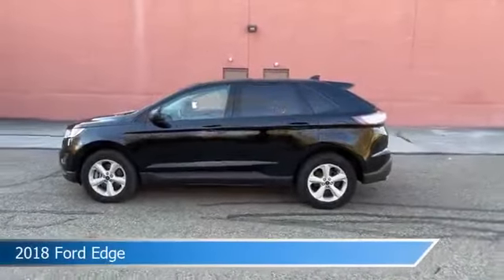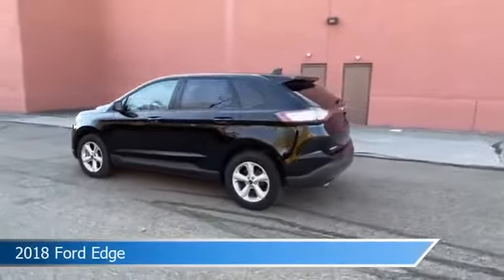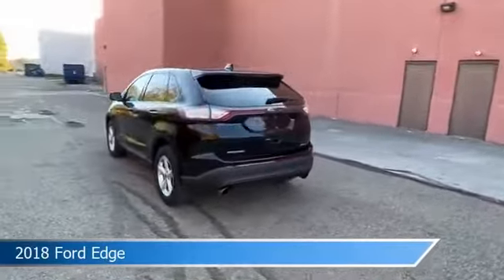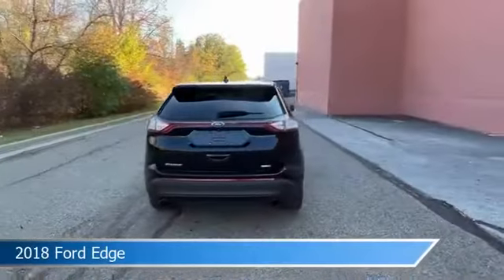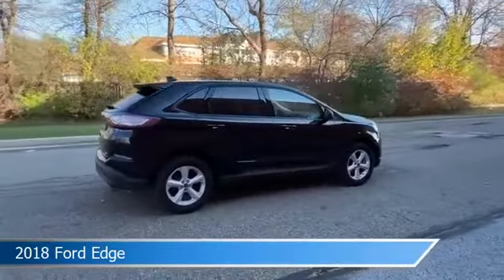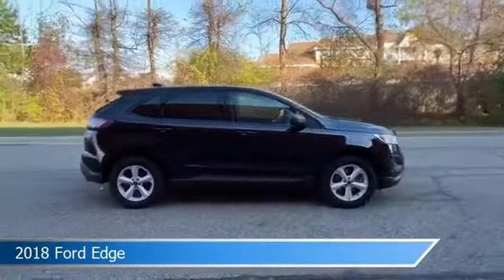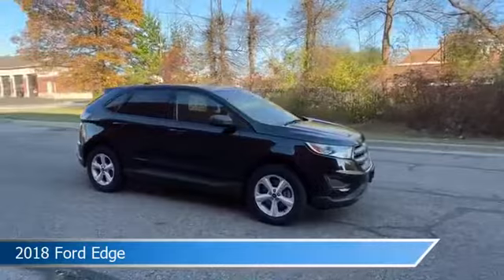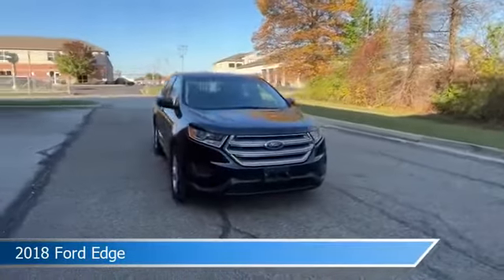2018 Ford Edge 1Y0566A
2018 Ford Edge 1Y0566A